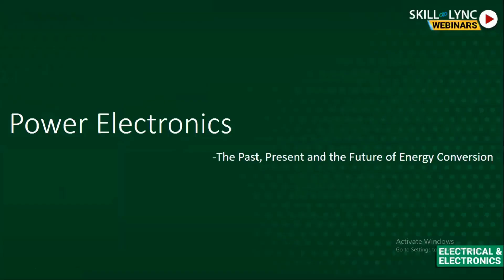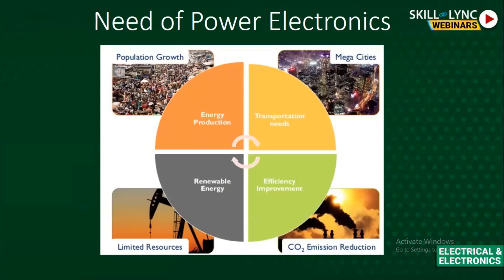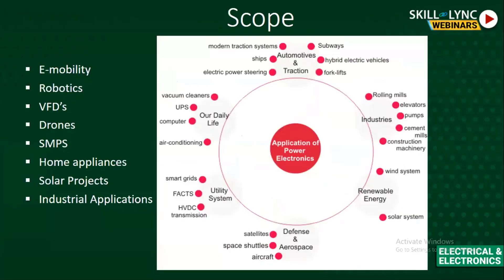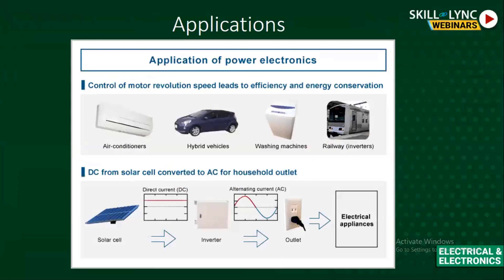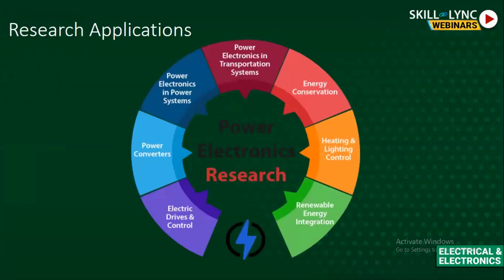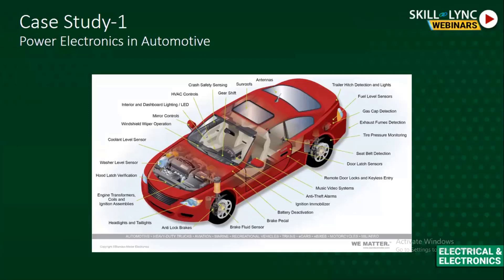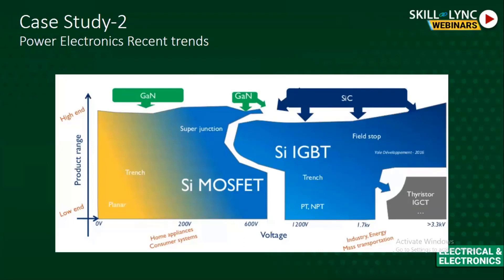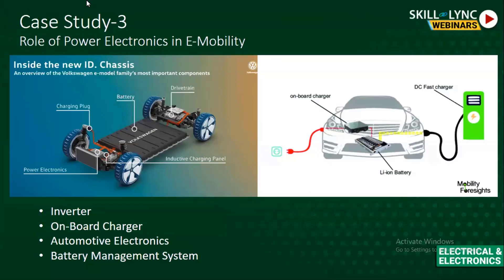Power Electronics The past, present and the Future of Energy Conversion | Skill-Lync | Workshop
In this webinar, we will see the "Power Electronics, The past, present and the Future of Energy Conversion". Our instructor discusses power electronics' needs, history of the power electronics and topologies, case study etc. We also discuss the various career paths and job opportunities.

1. Skill-Lync is an e-learning platform for Engineering students with 1000+ positive reviews on Google.
2. Learn industry-oriented technical skills.
3. Work on 15+ Industry oriented projects. Create a strong profile that will help you get recruited.
4. Have a look at the profile of a student of ours
5. Attend live video conferencing support sessions every week.
6. Interact with industry experts and Skill-Lync support team 24/7 to get your doubts clarified
7. Get recruited with help from our placement assistance team.